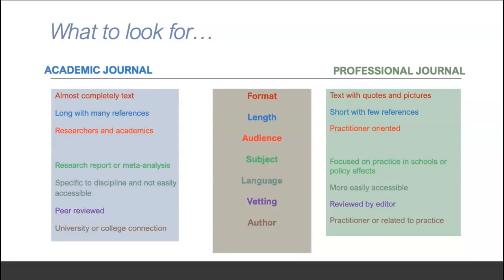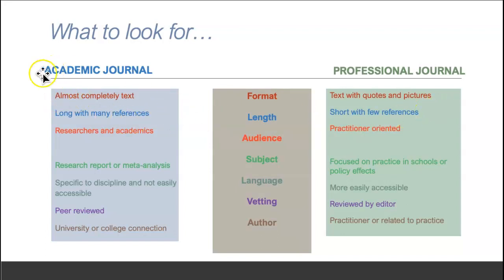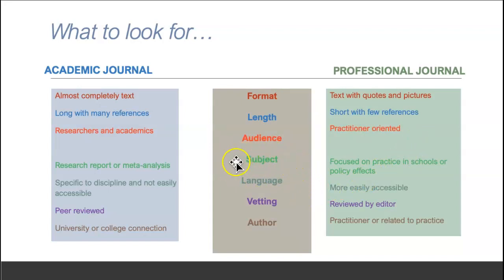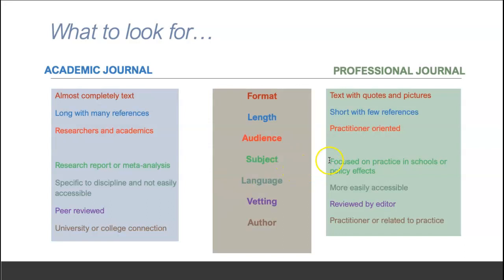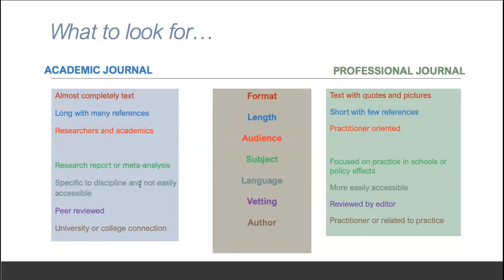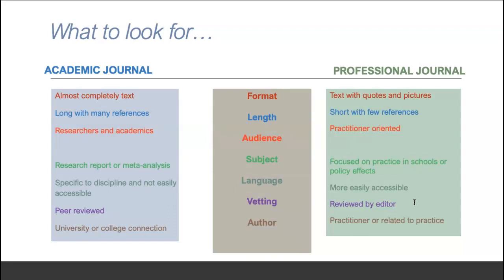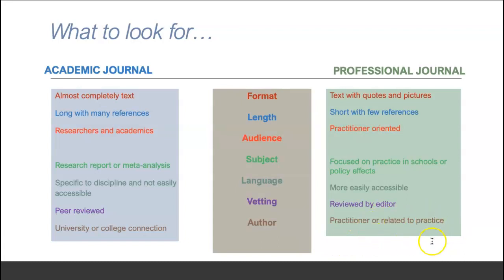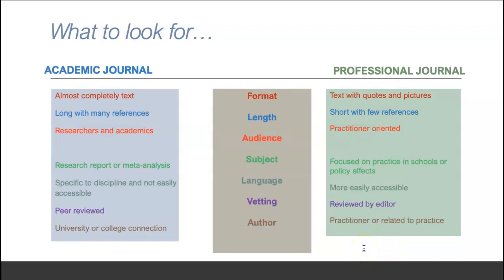Academic or Professional Journal?